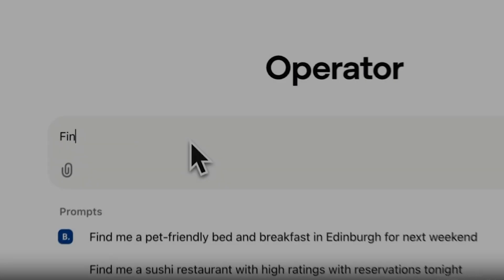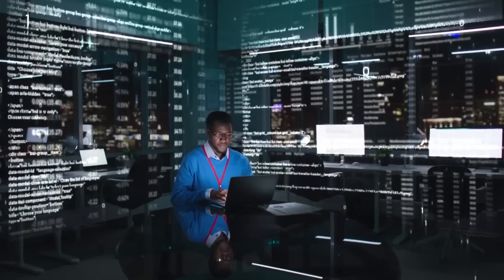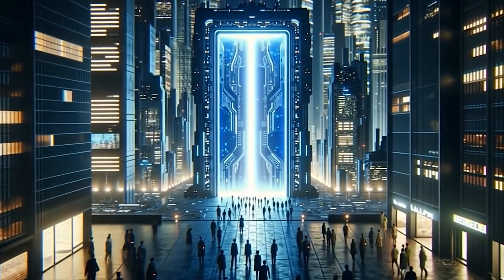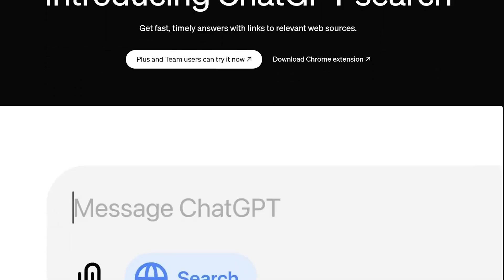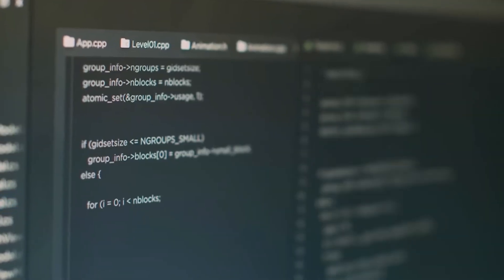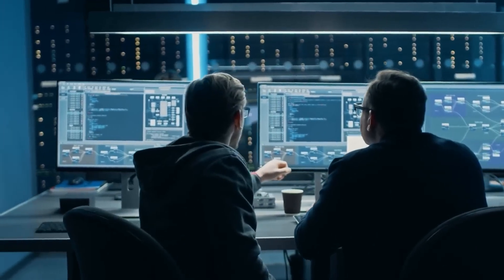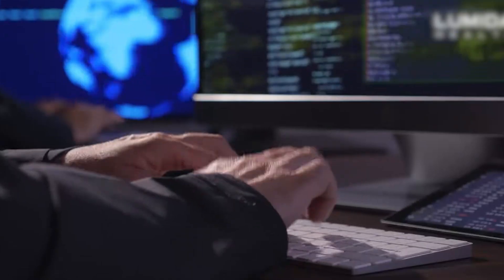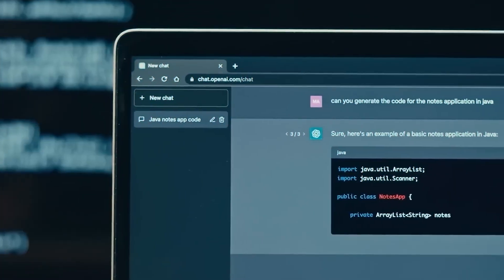OpenAI Just Started ´The Stargate Project´ This Could Change EVERYTHING!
What is OpenAI’s mysterious Stargate Project, and why is everyone talking about it? This groundbreaking initiative has the potential to redefine the boundaries of artificial intelligence and human innovation, sparking excitement and concern across the tech industry.

In this video, we reveal what 'The Stargate Project' is all about and explore how OpenAI is pushing the limits of AI technology. From advanced learning algorithms to unprecedented applications, this project promises to revolutionize the way we interact with AI. Could this be the beginning of a new era in AI development?

We’ll discuss how 'The Stargate Project' works, what makes it unique, and why it’s such a significant leap forward for OpenAI. Is this the innovation that will change the world forever?

What is OpenAI’s Stargate Project? How will it impact the future of technology and humanity? Is this the next big step in AI evolution? Watch the video to find out everything you need to know!

ai.uncovered.official